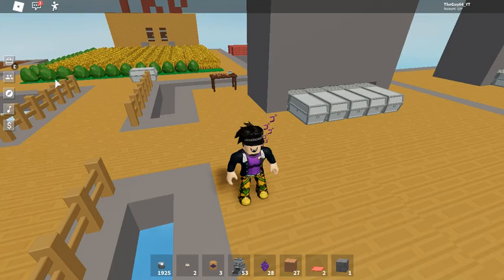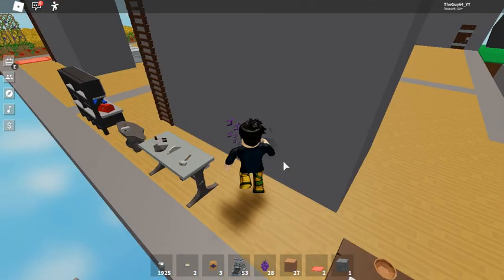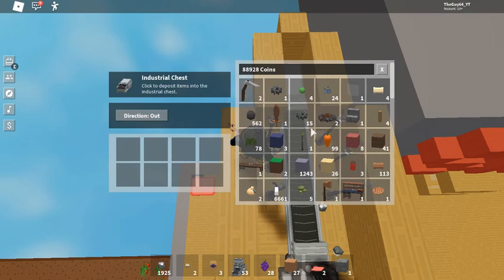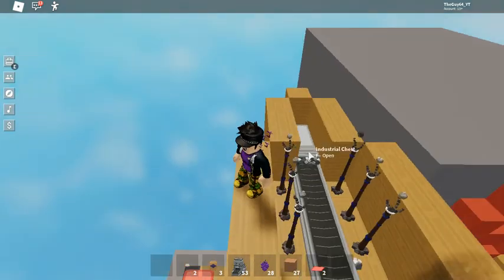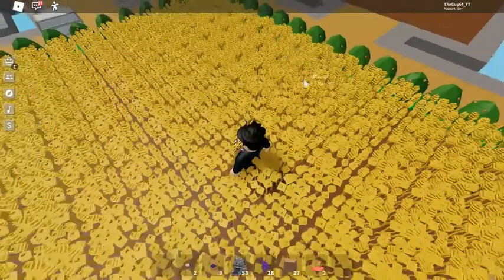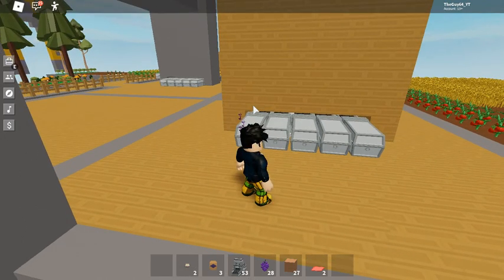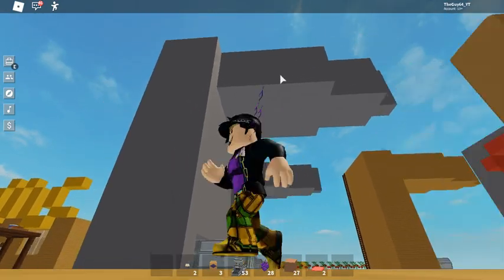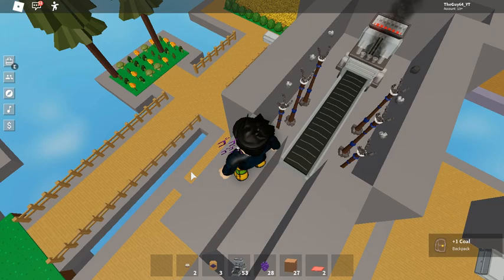New Best Farm in Roblox Skyblock. Iron, Onions, and Wood Planks!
This is the new most efficient farm. Ok I am making my own thumbnails now but they are gonna be bad since my computer can't take a real editor